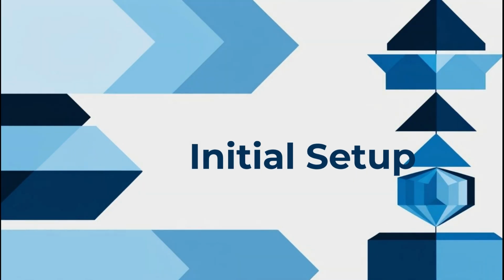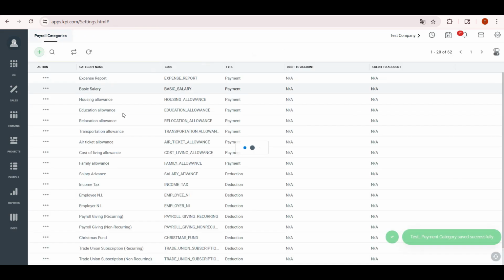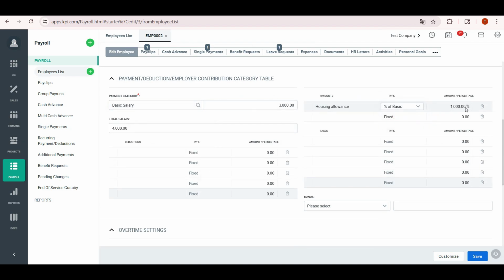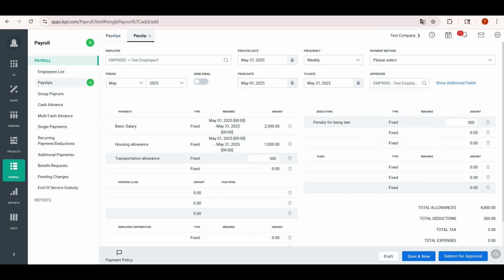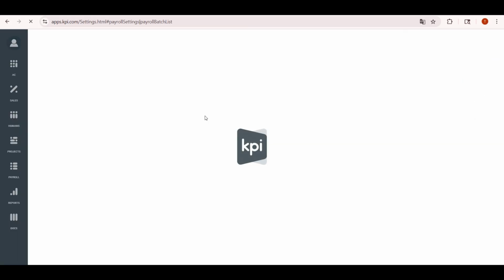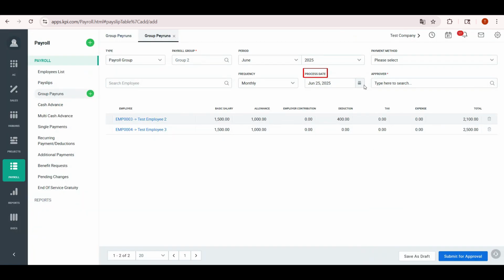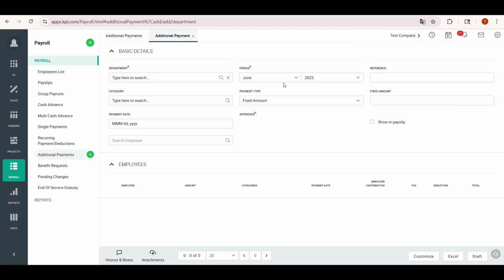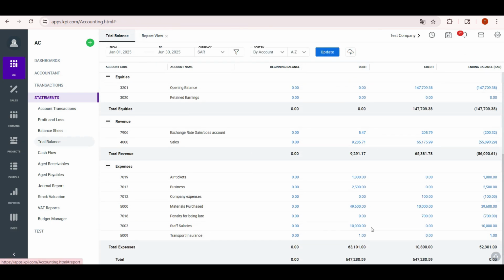Payroll Module 1 - Payroll Setup in kpi.com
kpi.com provides a complete solution for managing salaries, bonuses, pensions, and vacation pay.
In this video, we’ll walk you through the basic setup and functionality of the Payroll module.

0:00 Introduction
00:21 Define Accounts
00:45 Set Up Payroll Categories
01:31 Employee Profile Configuration
02:02 Payslips
02:33Make a Payment for Payslip
02:53 Payroll Groups
03:23 Group Payrun
04:05 Pay Employees
04:21 Additional Payments
04:54 Reporting and Visibility
05:17 Ending